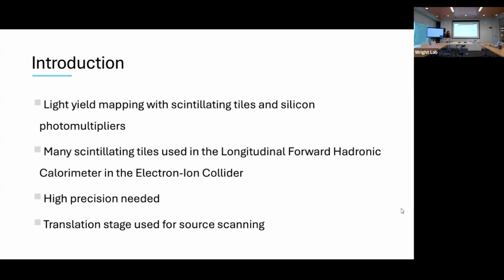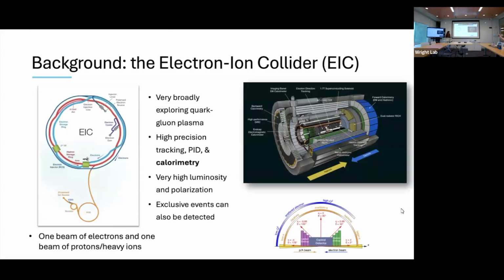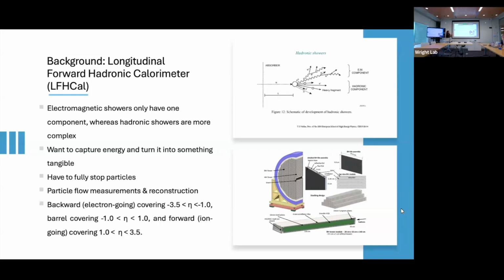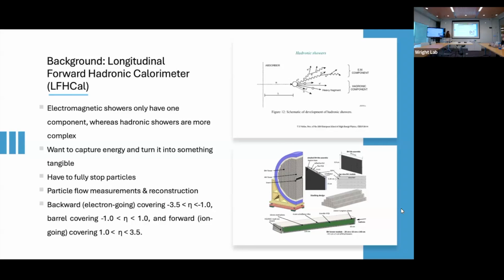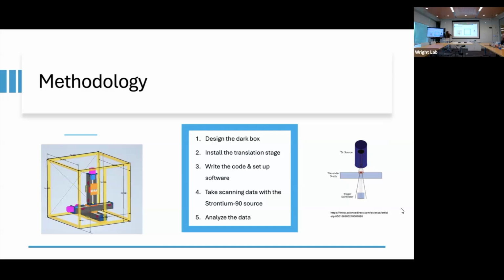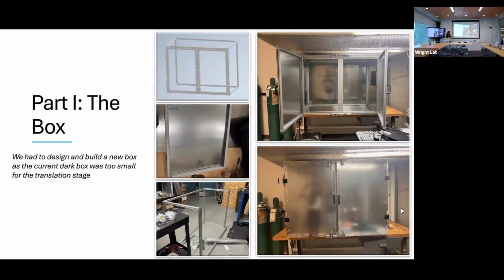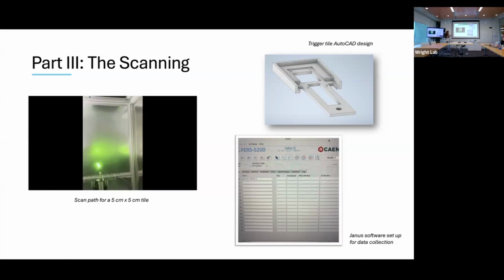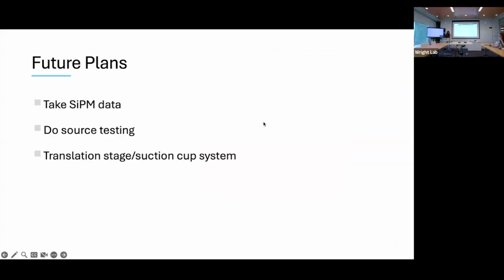Lily Shukla 2024 Wright Lab Summer Research Symposium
Lily Shukla (Prakhar Garg), “Automation of Tile Scanning and Silicon Photomultiplier Characterization Set-Up”. Friday, July 26